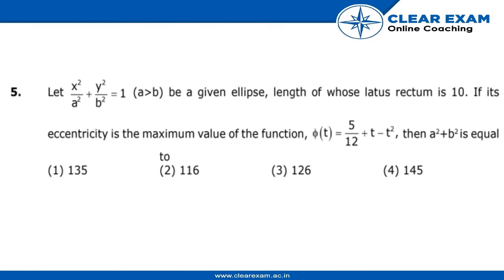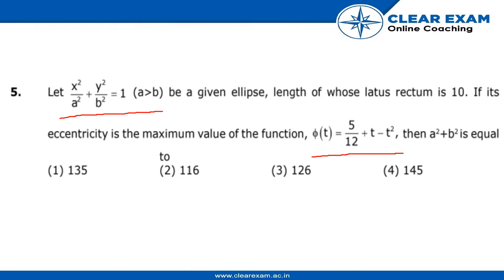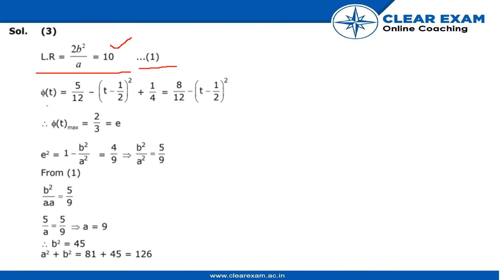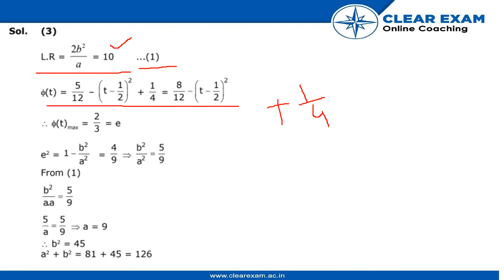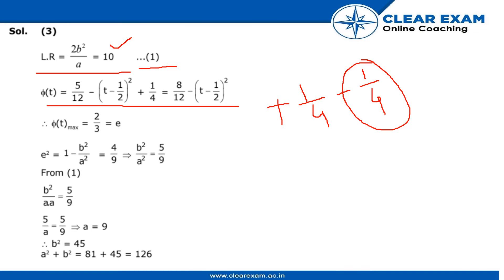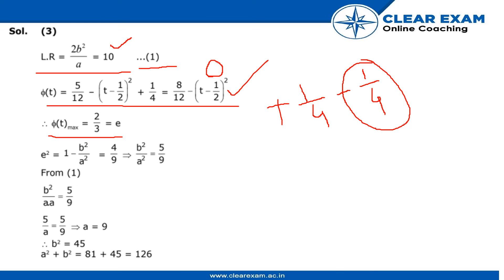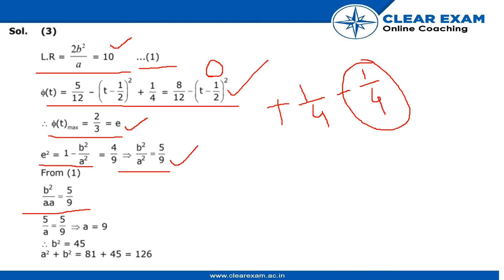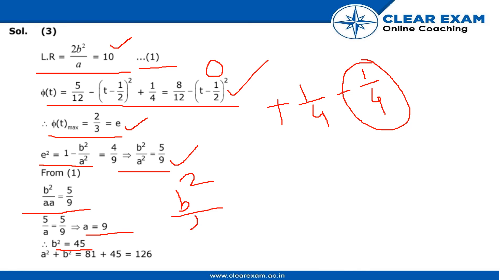JEE Mains Previous Year Paper 2020 | 4th September-Shift 1 | Maths | ClearExam | Question 05